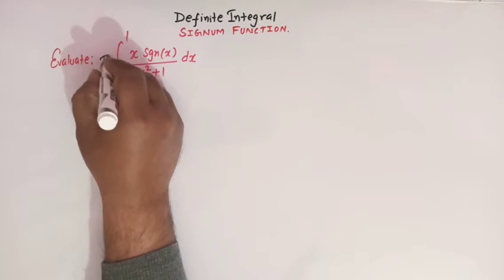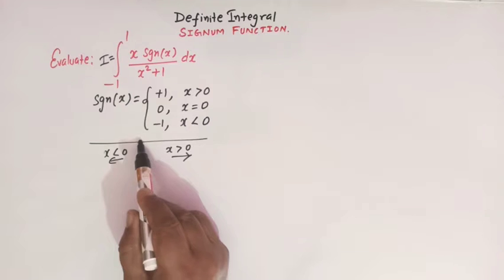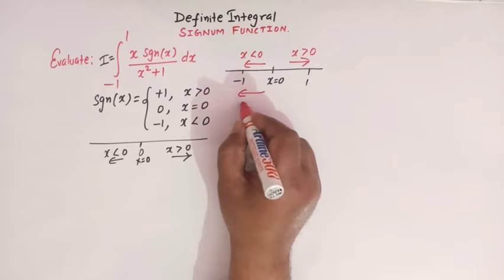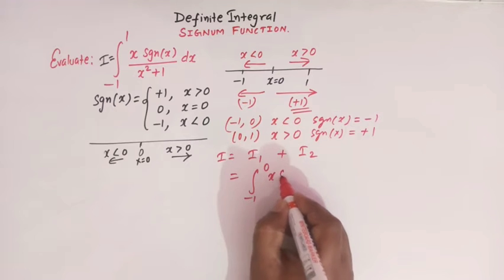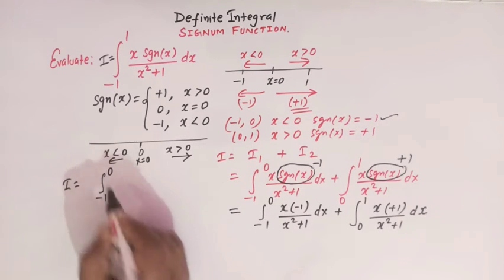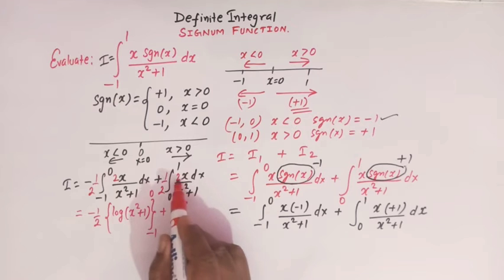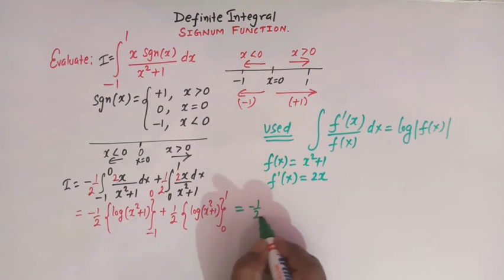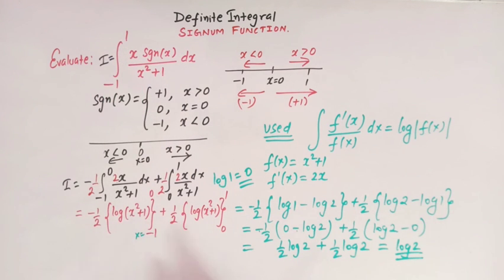Definite Integral of Signum Function (Part 23)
Definite Integral of Signum Function.